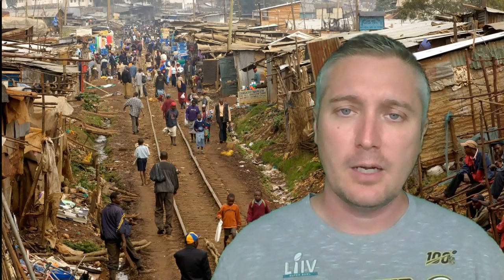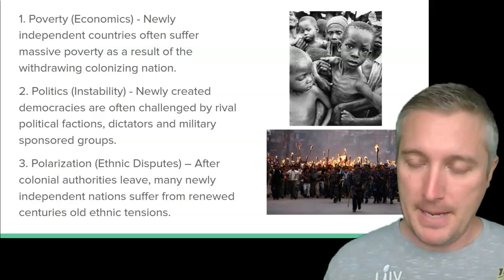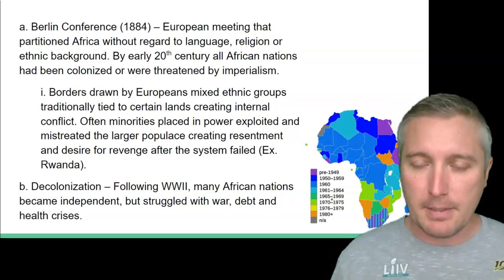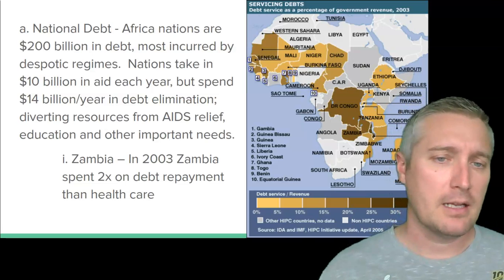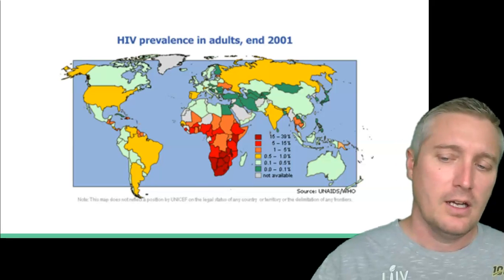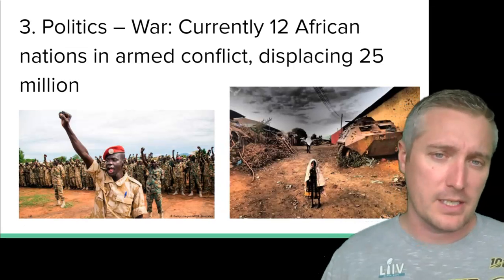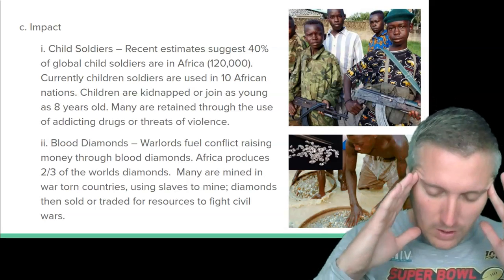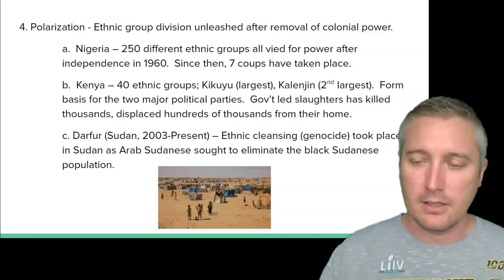MrThistory (Modern Global Issues) 2.1 Foundations of Modern Nations - Impacts of Decolonization